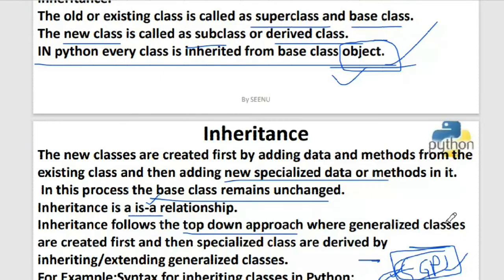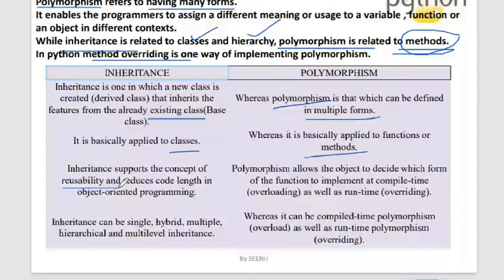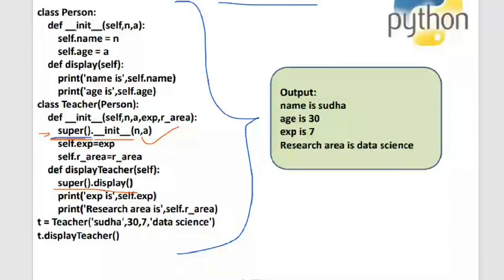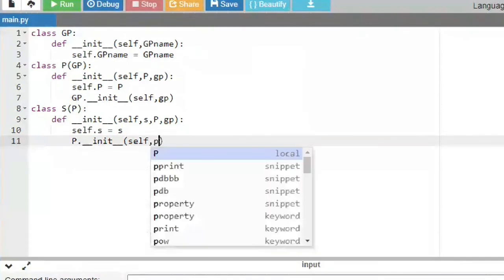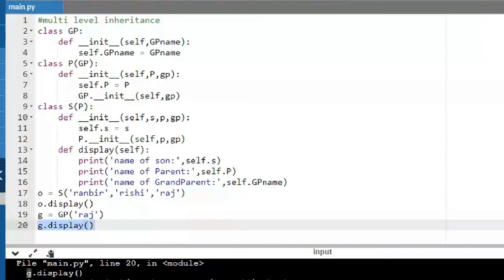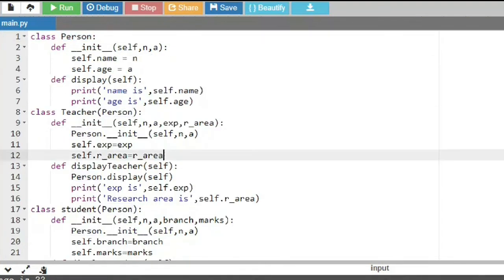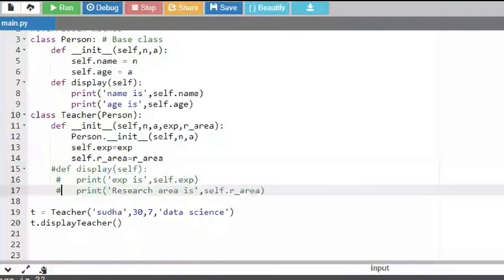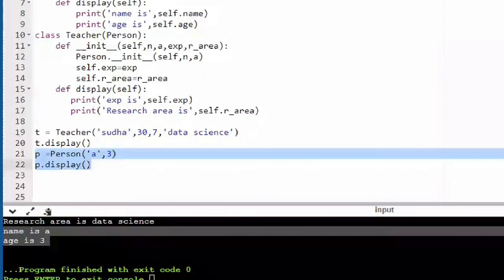Python # 55 | multi level Inheritance | hierarchical Inheritance | overriding